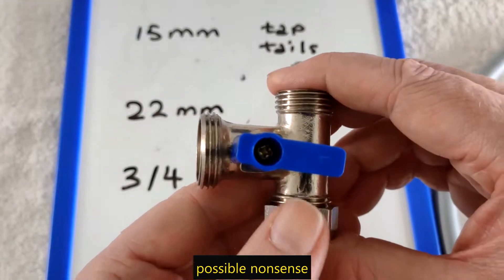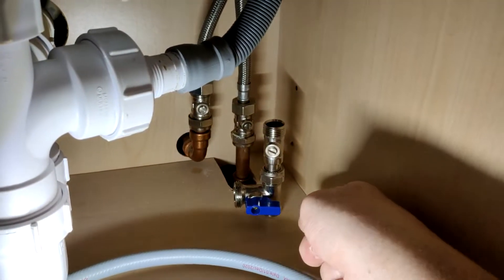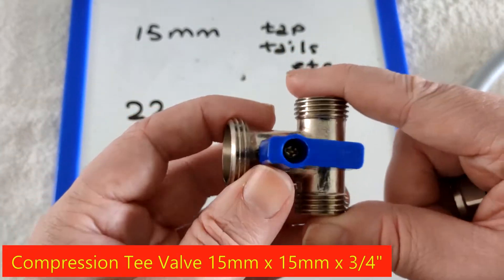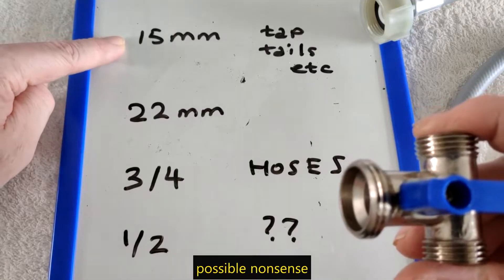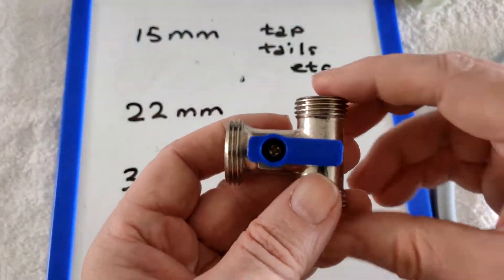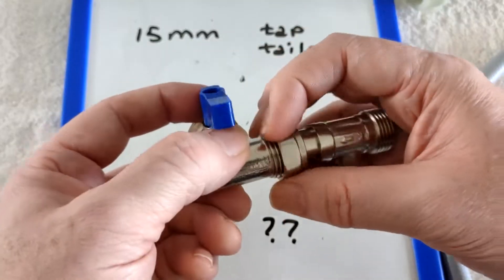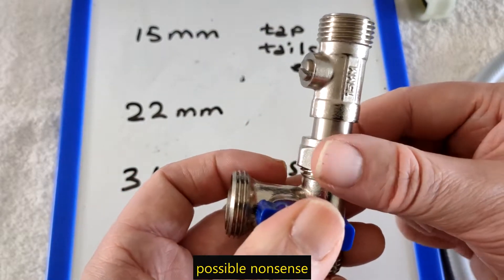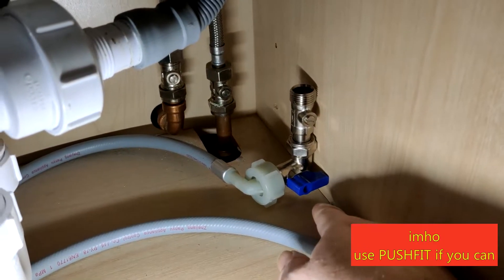diy : washing machine/dishwasher pipe connector (Tee Valve 15 x 15 x 3/4")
me rambling about :
compression Tee Valve 15mm x 15mm x 3/4" to fit dishwasher to water supply ( dishwasher / washing machine hoses usually have a 3/4" hose connection).
If you want to fit a washing machine on the same line, you need a 3/4 x 3/4 x 15mm tee valve (probably).

Also I fit an ISOLATION VALVE onto the tap line.
This would be male to male connection, so instead I needed an unusual valve, 1 with a female connector.

COMPRESSION valves have OLIVES in them, which warp when you tighten the nut. This makes it water-tight. So the valves are usually metal.

Dishwasher / washing machine hoses tend to use 3/4" hose connectors

Project is currently abandoned as current fitted tap nut is seized :(

imho :
better to replace with PUSHFIT connectors where you can.